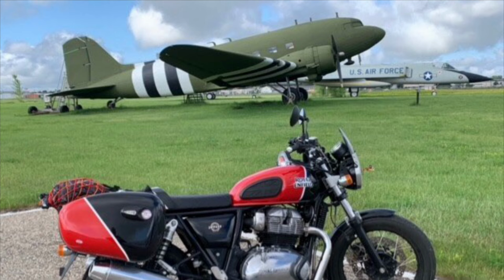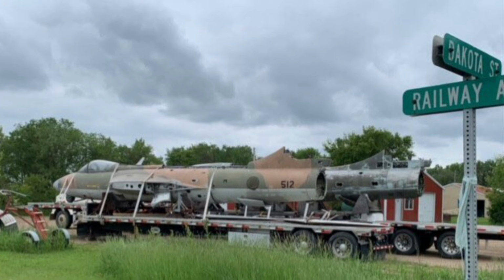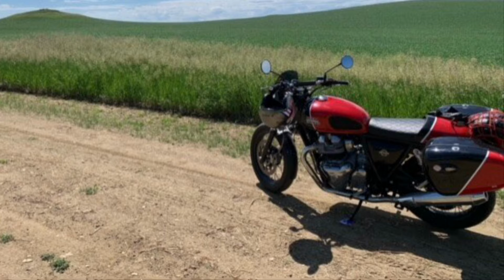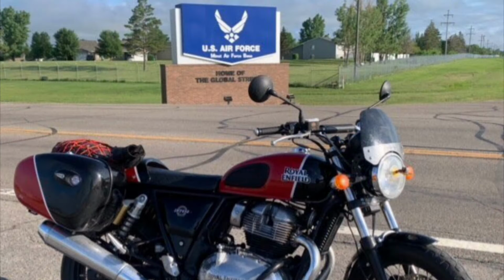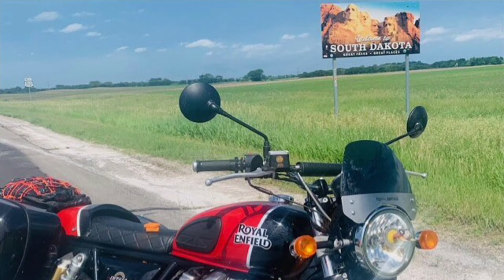Interceptor 650. Rectifier regulator progress report from Mike in the USA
Road trip.. 1653 miles... 53 mpg. Did last 393 miles on the interstate. 75-80 mph... Ran like a Rolex. I think that's a pair of Hawker Hunters ? Near the Canadian border ... M